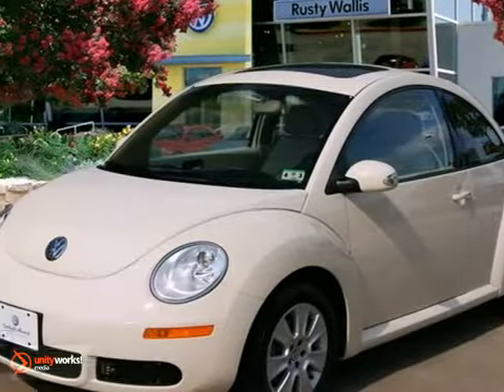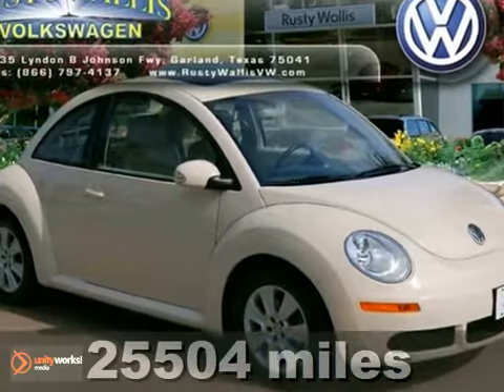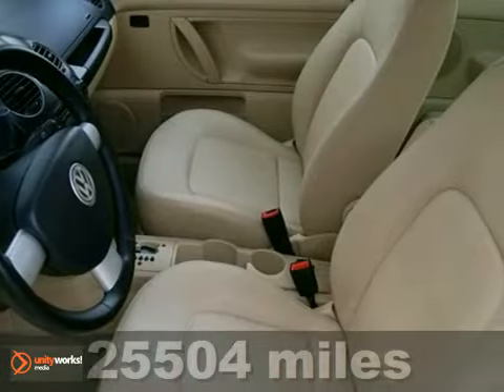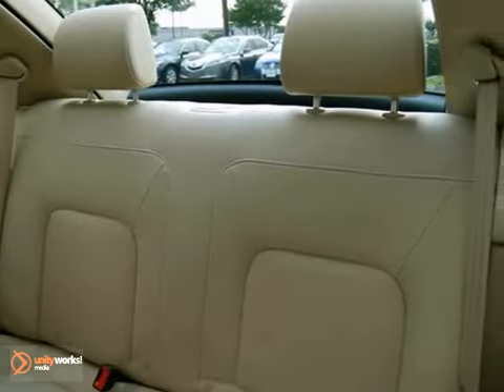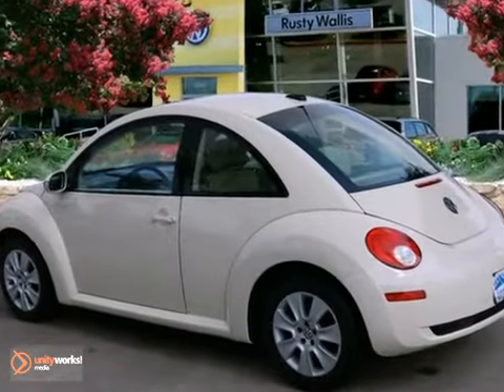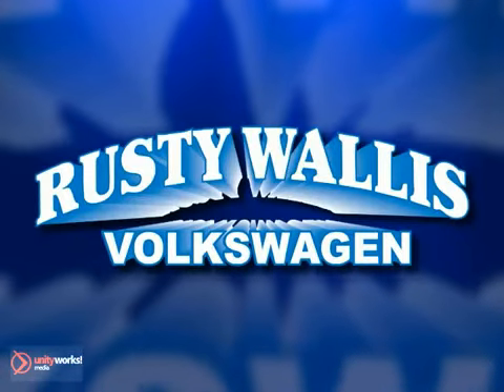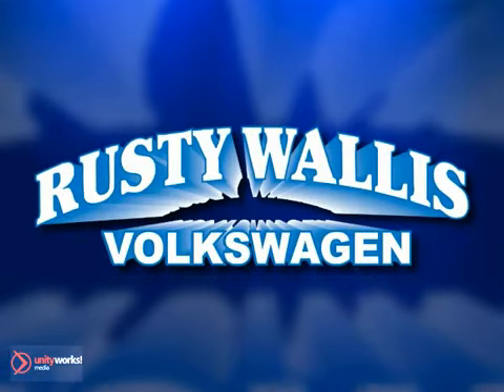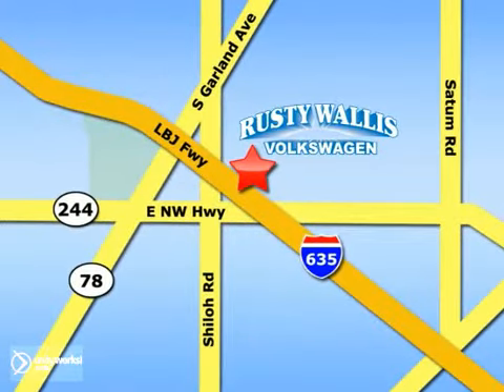2009 Volkswagen New Beetle P4731 in Dallas TX Garland, TX - SOLD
SOLD - If you are looking for real value on a great used car, Rusty Wallis VW invites you to call and make an appointment to view this 2009 Volkswagen New Beetle, stock# P4731. We are conveniently located near Dallas TX Garland, TX and known for our great selection, reliability and quality. Call to take a look at this 2009 Volkswagen New Beetle today.

12635 LBJ Freeway
Dallas TX Garland TX, 75041